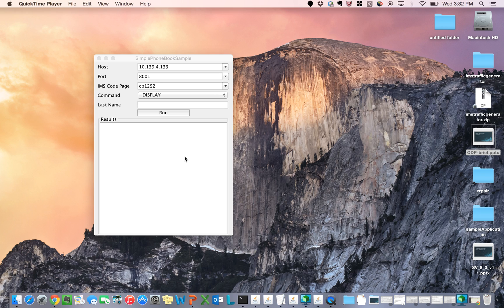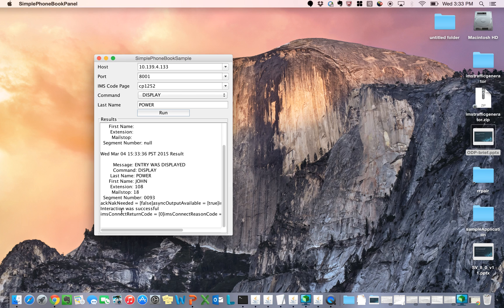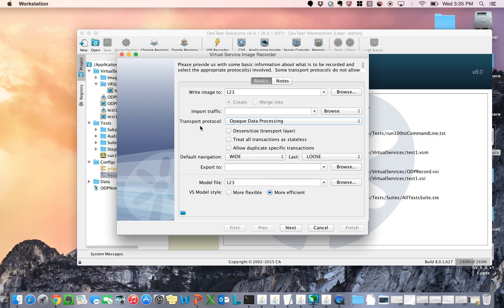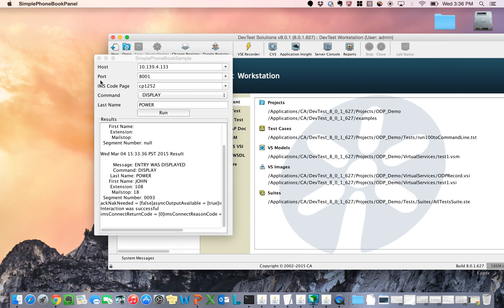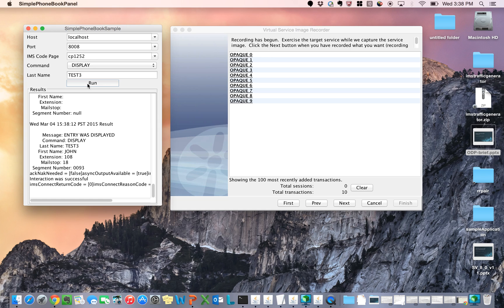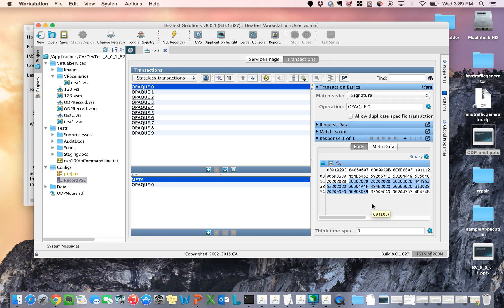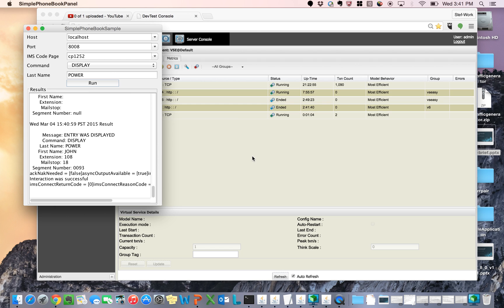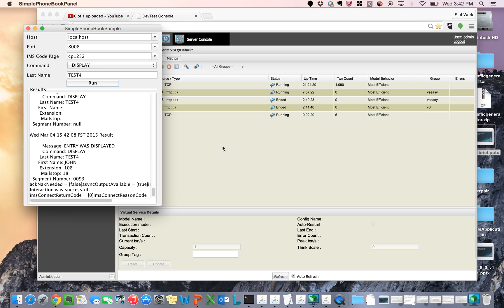Opaque Data Processing - Part 2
Demonstration of the Opaque Data Processing feature of CA Service Virtualization 8.0 in action.  Part 1 reviews the concept behind ODP.  We recommend you view that session first.